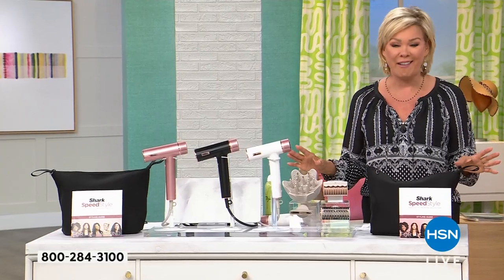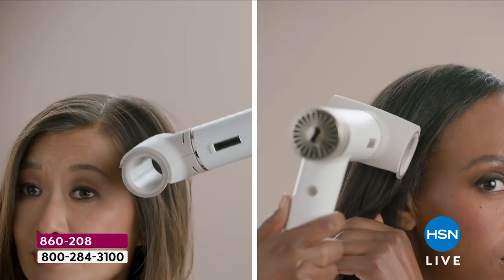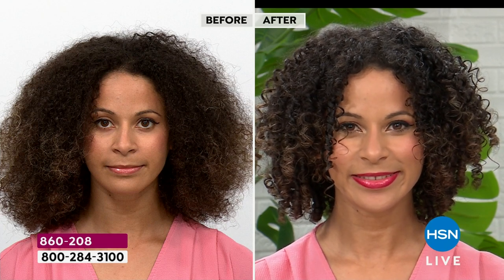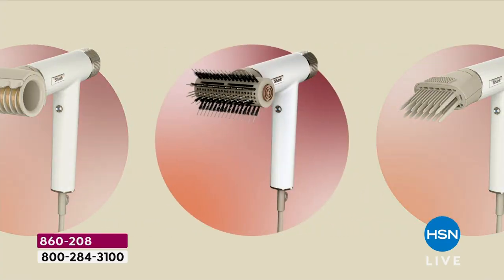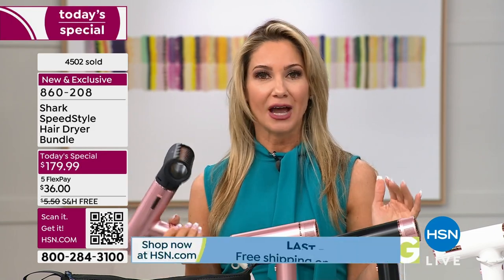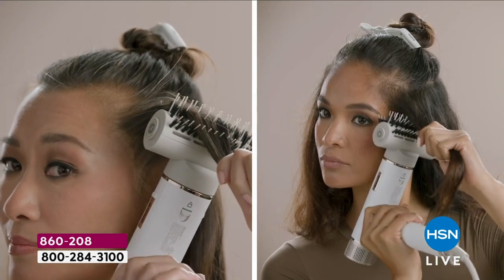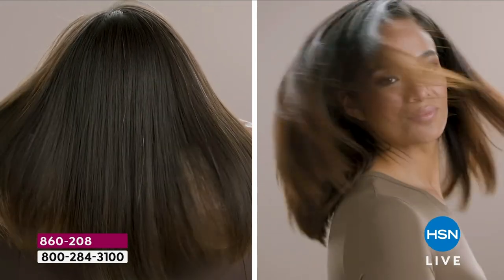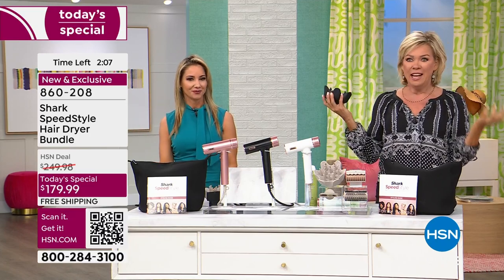Shark SpeedStyle Hair Dryer Bundle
Meet the powerful, compact Shark SpeedStyle and make every day a great hair day. Go from wet to dry ultrafast  with no heat damage  and enjoy styling accessories that make any hair type look its absolute best, particularly straight and wavy types. From the Quicksmooth brush that gives you straight and voluminous styles to the DeFrizzFast diffuser that provides defined curls, each attachment is ready to take your look to the next level. And you'll definitely love the silky, naturally shiny finish that you get with the RapidGloss Finisher. Transform your hair styling routine and step out the door knowing how good you look.

    SpeedStyle Hair Dryer
    RapidGloss Finisher
    QuickSmooth Brush
    DefrizzFast Diffuser
    Turbo Concentrator
    Storage Bag